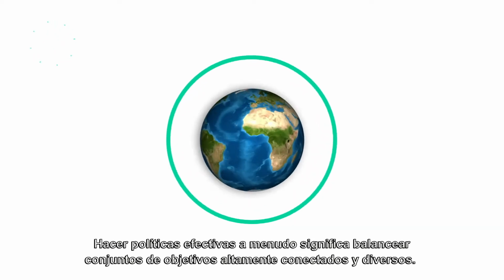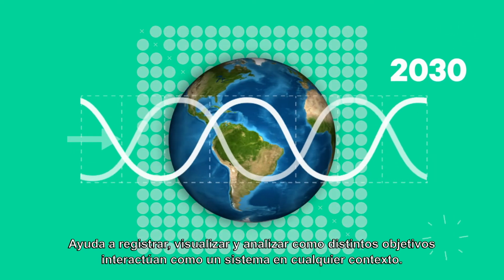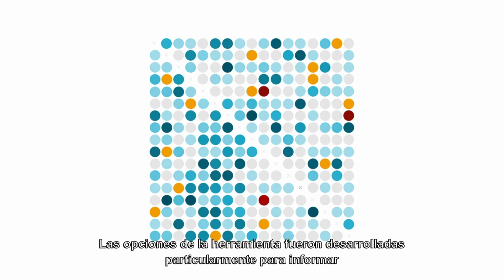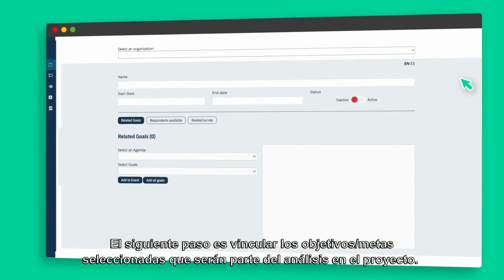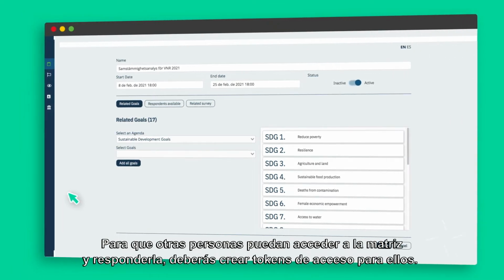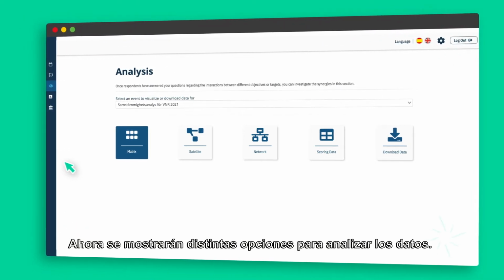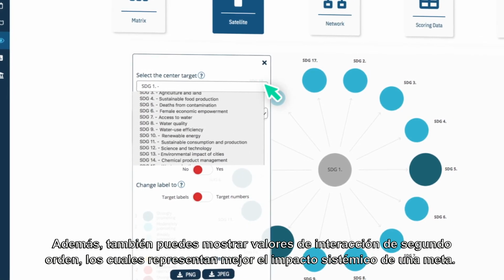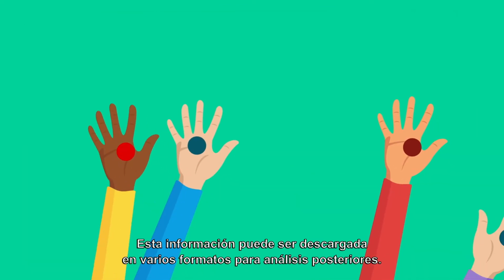SDG Synergies - Tutorial en español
Tutorial para la herramienta SDG Synergies de SEI.